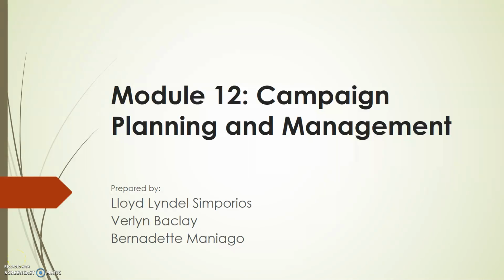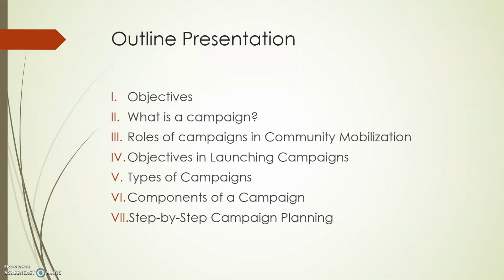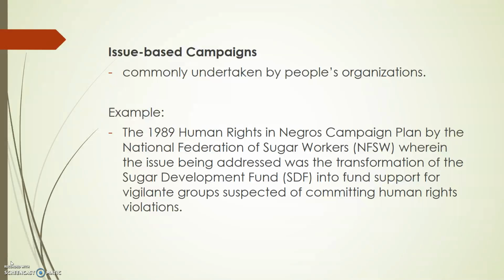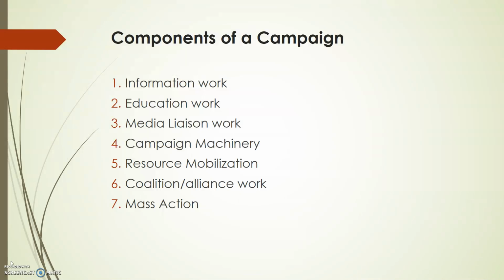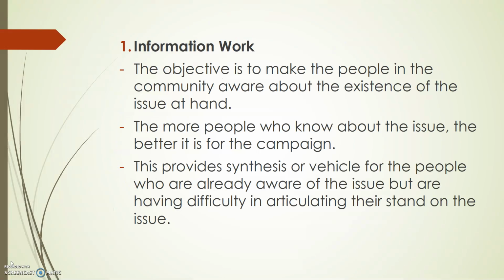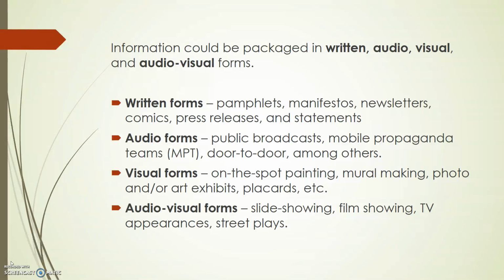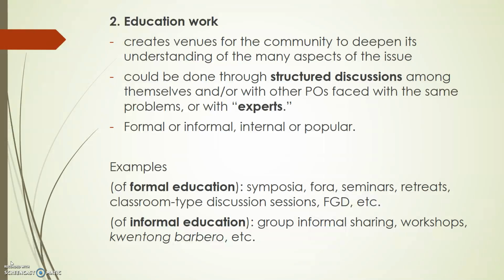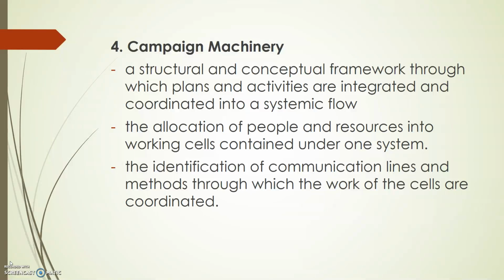Module 12 SW 231 UPOU